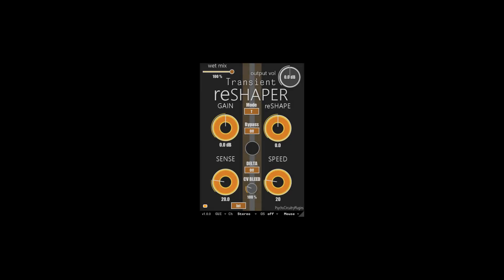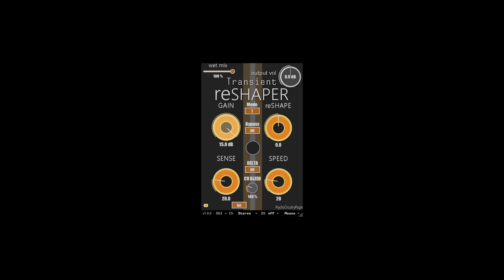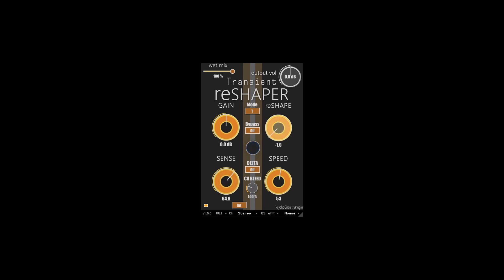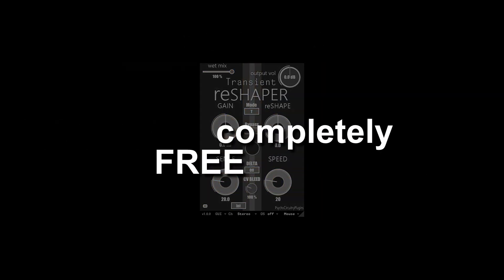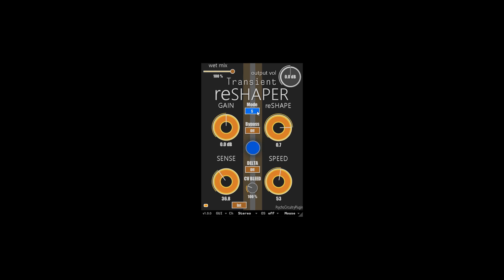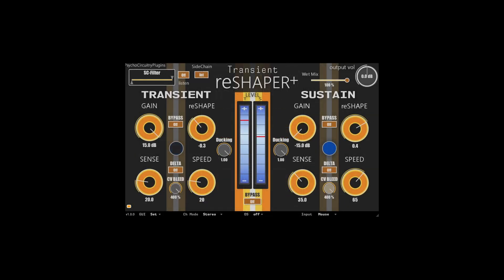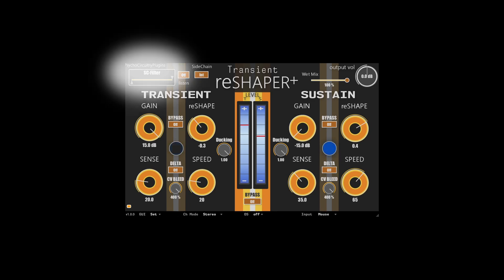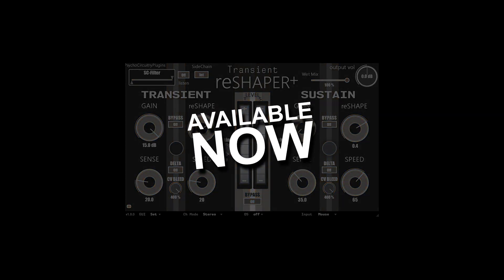Introducing: Transient REShaper